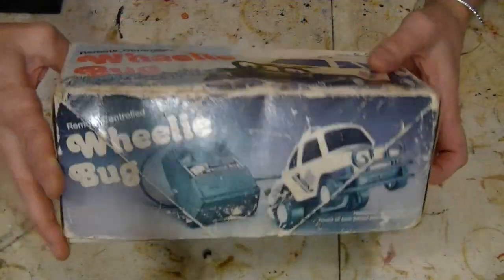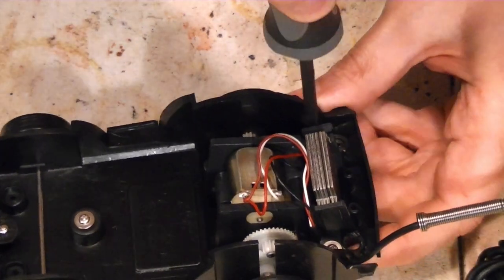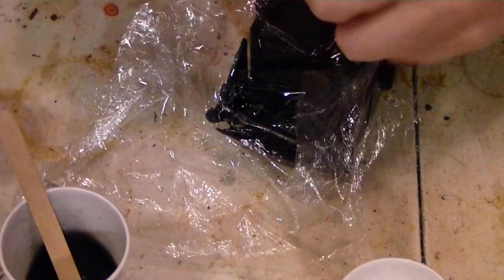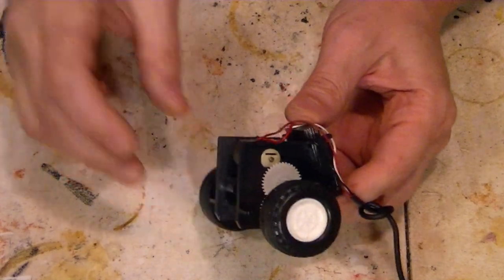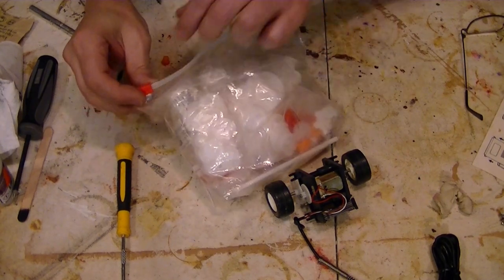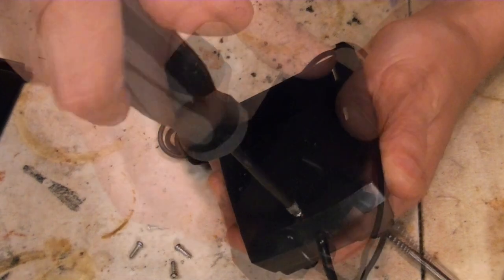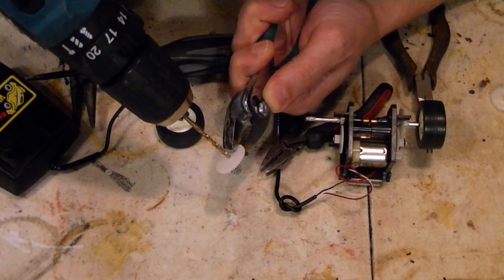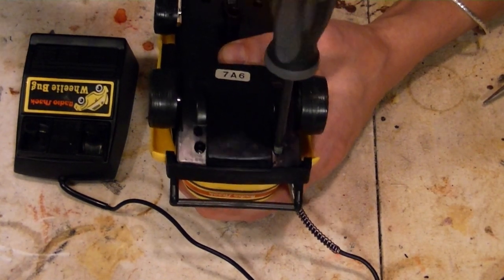This Wheelie Bug Is A Pretty Easy One To Fix - Radio Shack Refurbished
Sometimes these old toys look easy to fix, but really aren't. Sometimes they look hard, but they're really not. Sometimes they look rathe easy and are. You can put the Radio Shack Wheelie Bug in that category.

Robot Parts Store...